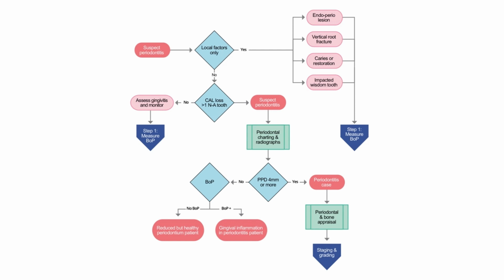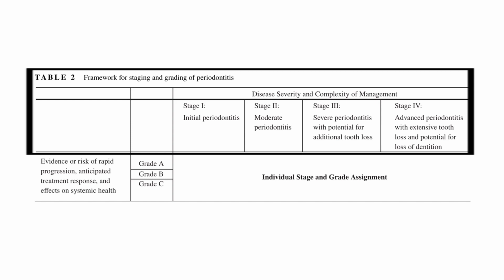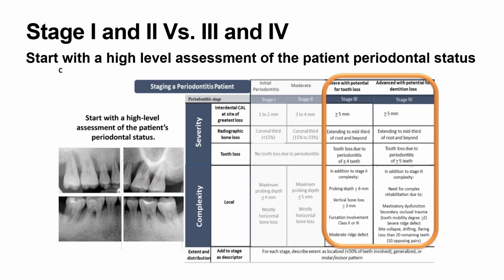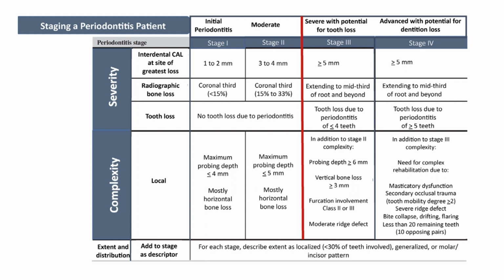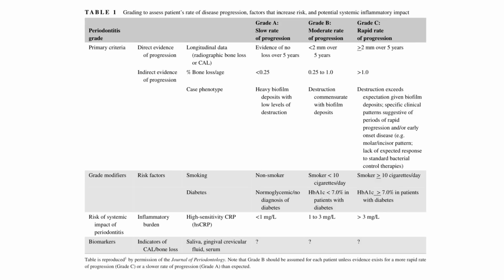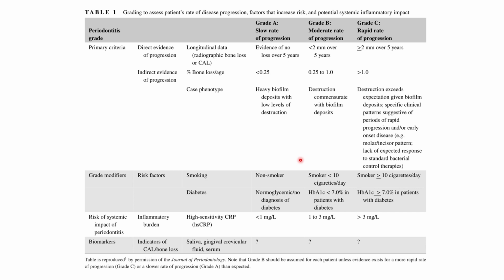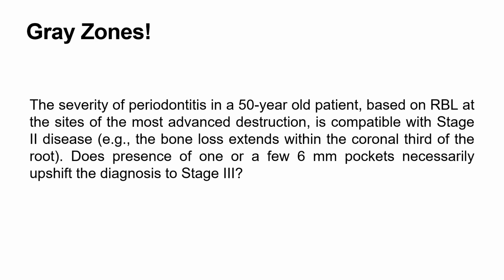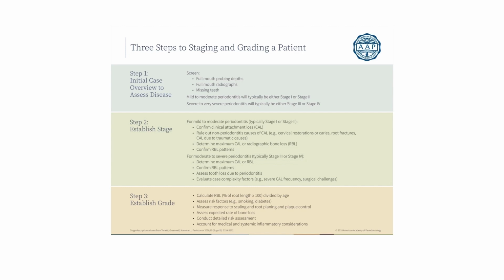Staging and Grading of Periodontitis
An overview on Staging and Grading of Periodontitis according to the 2018 classification